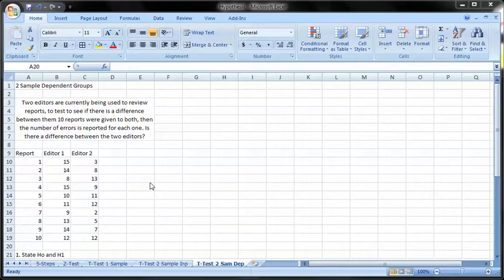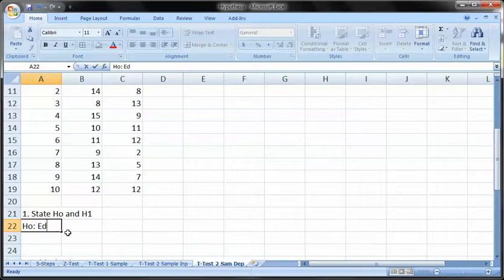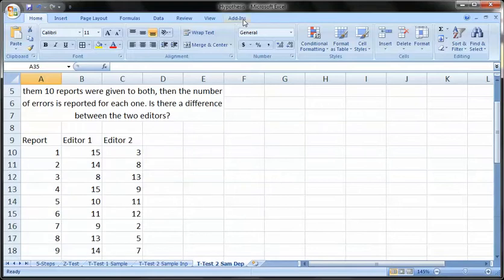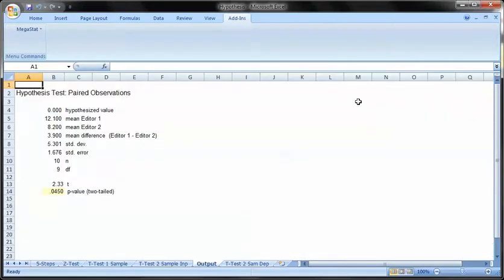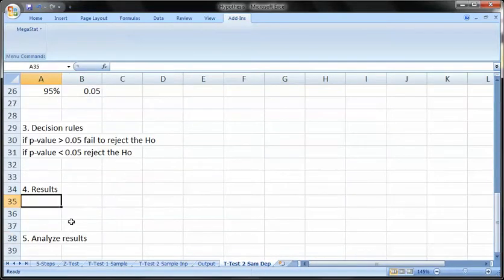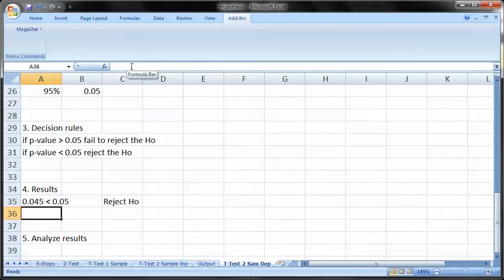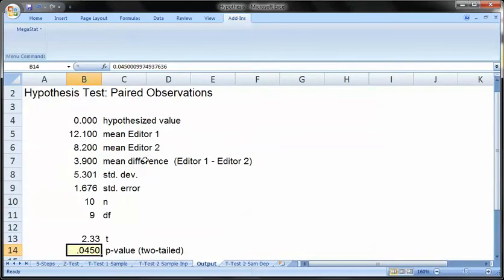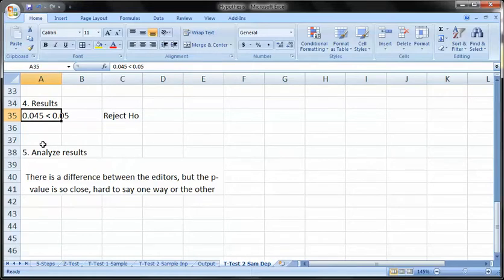Stats 1- Video -17 : T-Test 2 Sample Dependent Groups